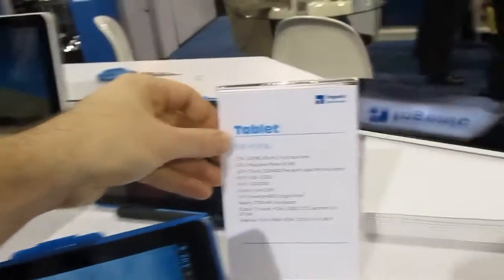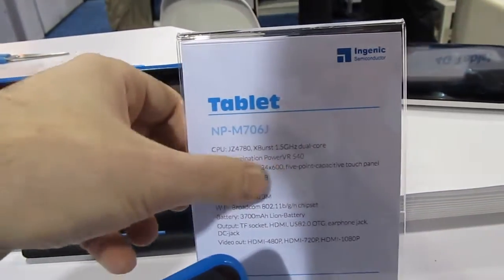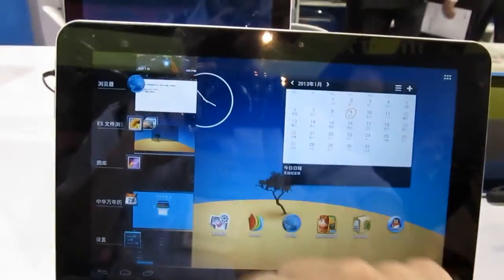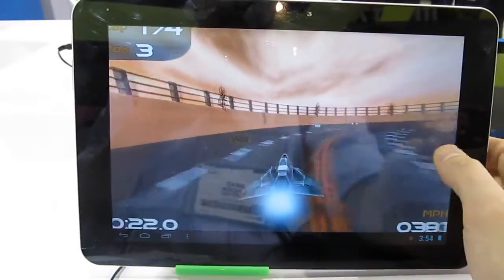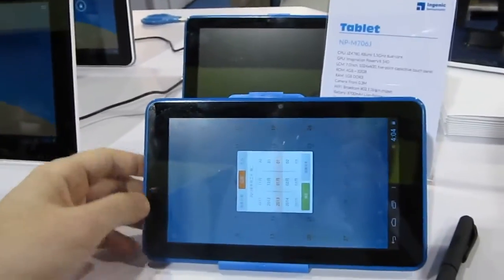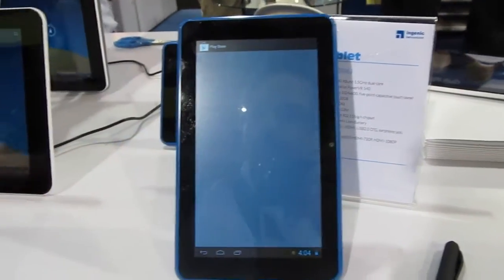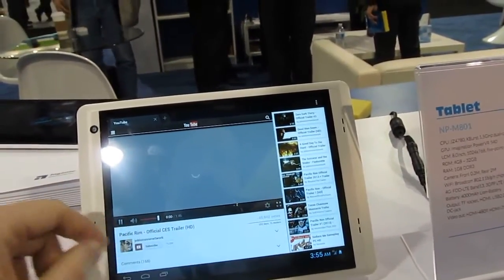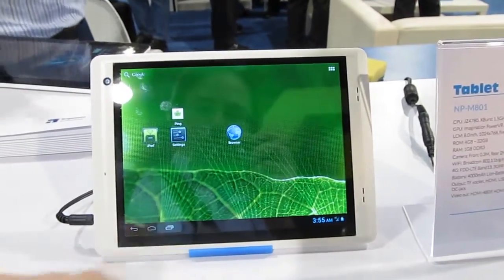Ingenic demonstrates tablets with dual core MIPS processors